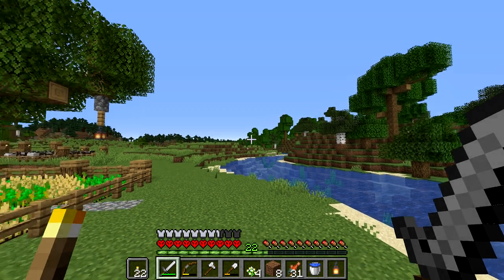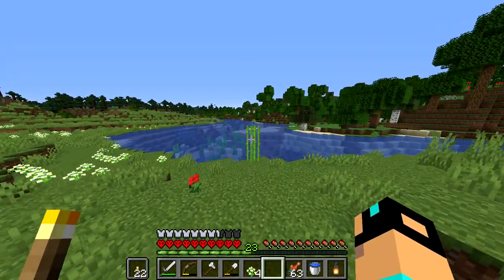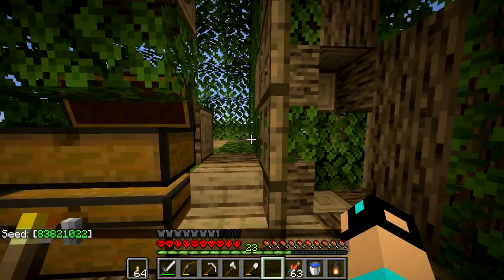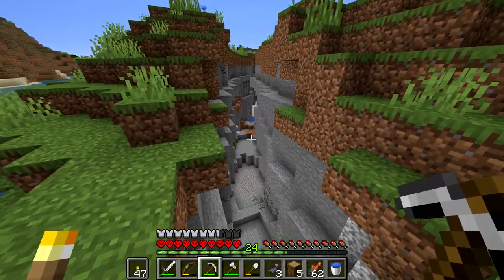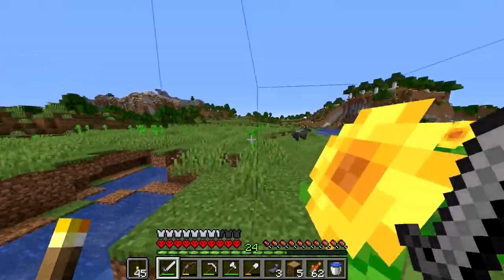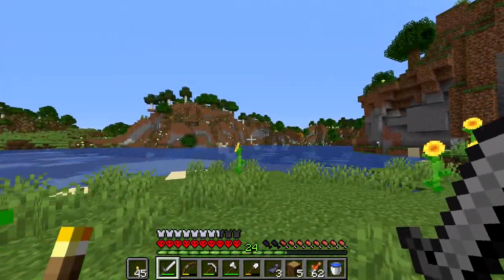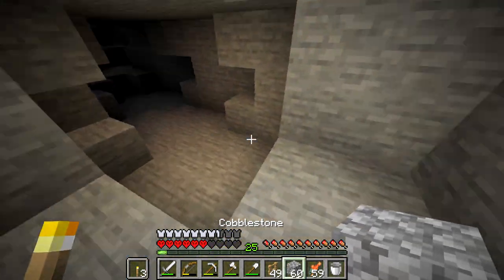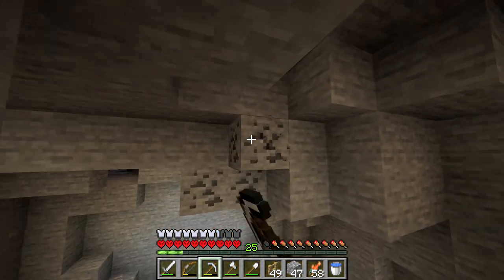Let's Play Hardcore Minecraft Episode 3 | Mining is Scary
This hardcore Minecraft let's play series is a vanilla 1.16.3 Minecraft hardcore survival let's play in episode format (episode 1, episode 2, etc.). This hardcore Minecraft let's play aims to be a simple hardcore survival let's play with nice calming Minecraft music in the background to sooth viewer anxieties about all the stupid things I do while playing. Hard core Minecraft survival let's plays are common, but I am hoping to entertain with mine. My goal is to get every achievement and 100% the game. Kill every minecraft boss, visit every Minecraft structure, and kill every Minecraft boss and mob. Let's do this - let's play hardcore Minecraft.